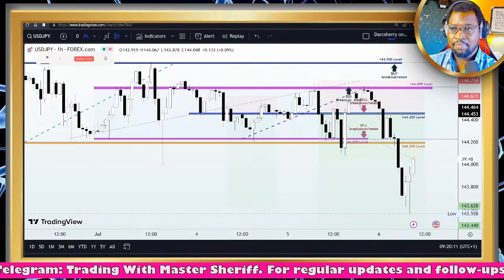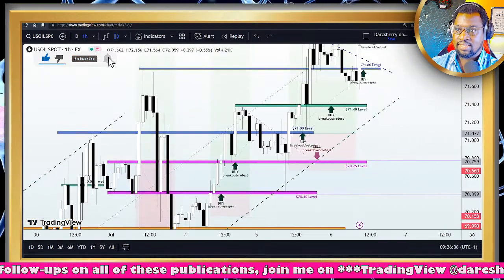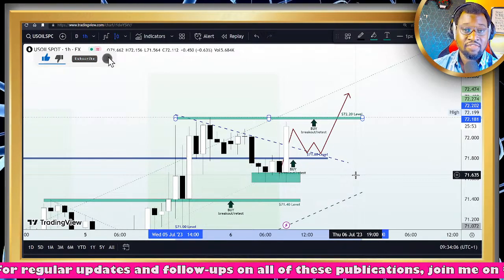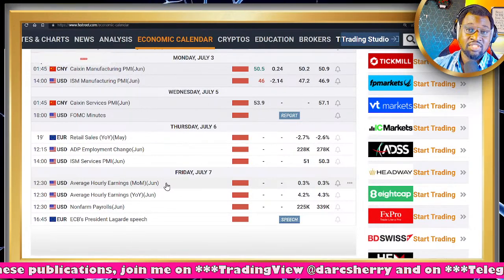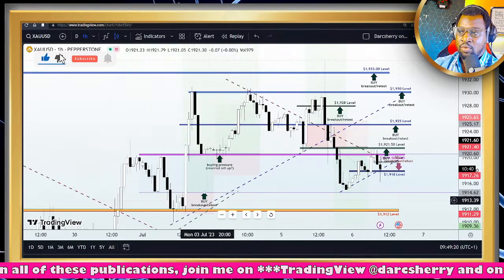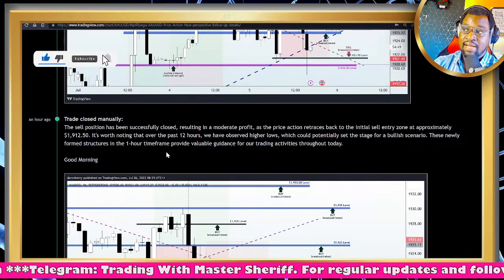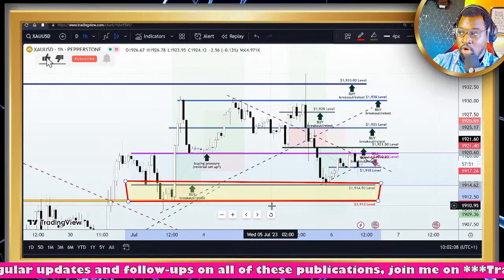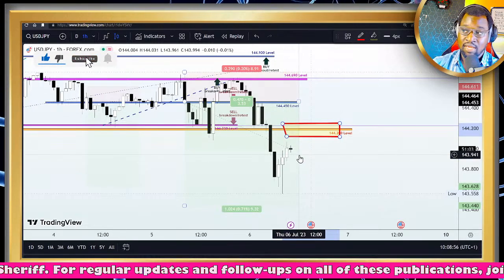Forex Morning Mastery: Price Action Live Session with Sheriff Daramola | July 6, 2023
Join us for an upcoming live session on Forex Morning Mastery, where we will dive into the latest market developments through price action-based technical analysis. Tuesday's trading session brought volatility as traders returned from the Independence Day holiday and focused on the release of the Federal Reserve's June meeting minutes.

The FOMC minutes revealed an ongoing battle with inflationary forces, prompting market participants to digest the information and prepare for upcoming economic reports on the US labor market.

Gold prices experienced a decline following the release of the FOMC minutes, trading around $1,915 per ounce with a 0.55% decrease on Wednesday. Meanwhile, US oil saw a 1.2% gain, reaching $71.84 per barrel.

In currency trading, the Pound sterling weakened by 0.1% to 1.27035 ahead of the release of the UK services PMI data for June. USD/JPY traded flat at 144.59, remaining below the intervention level of 145 set by Japanese authorities last autumn.

Our next session holds great promise as we analyze recent market movements and chart patterns, providing practical insights applicable during the London and New York trading sessions. Set a reminder and mark your calendars for the session, scheduled to commence at 08:05 AM UTC. I'm thrilled to connect with you soon! Have a pleasant evening, and I look forward to your presence. Good night!

03:10 Disclaimer
07:20 Trading Tip
12:40 Introduction
15:40 Highlights of the macroeconomic event
20:35  USOilSPOT Price Action Technical analysis
33:15 GBPUSD Price Action Technical analysis
44:00 XAUUSD Price Action Technical analysis
1:00:20 USDJPY Price Action Technical analysis